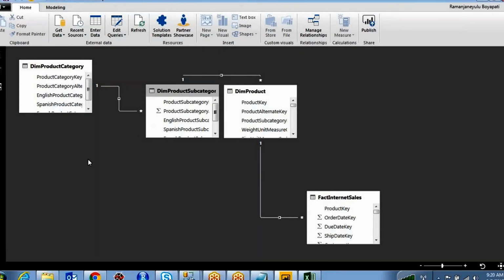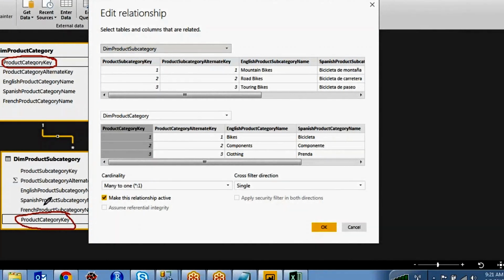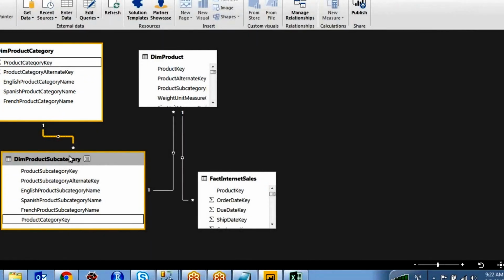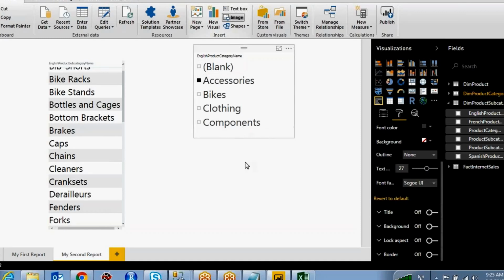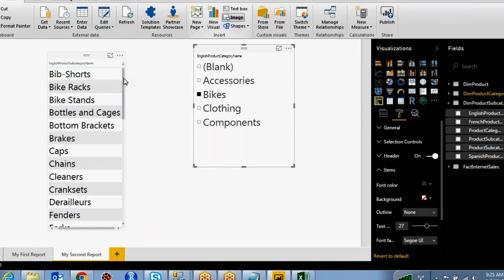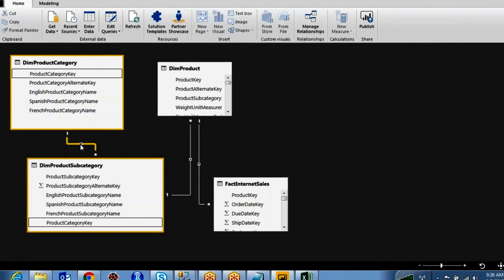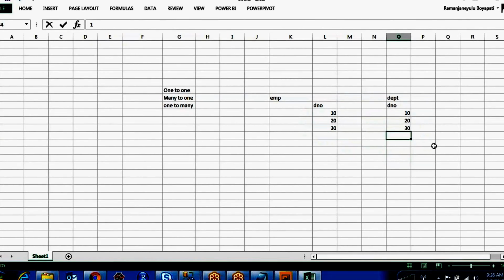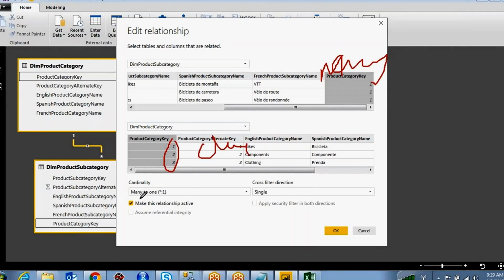Cross filtering in Power BI | Power BI tutorial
Modeling and Relationships in PowerBI
Cross filtering in Power bi Model

📍 ADDRESS
👉 KPHB,Hyderabad-500072